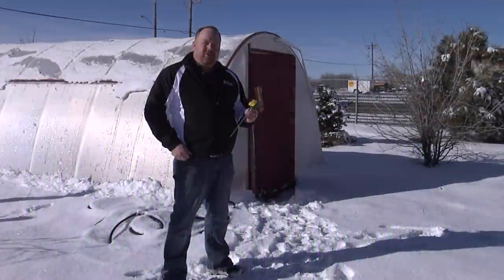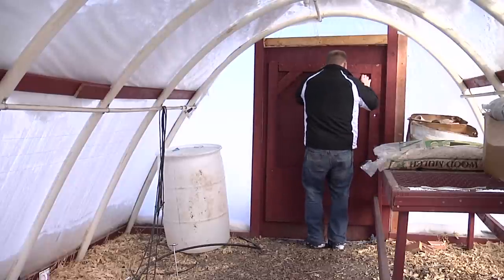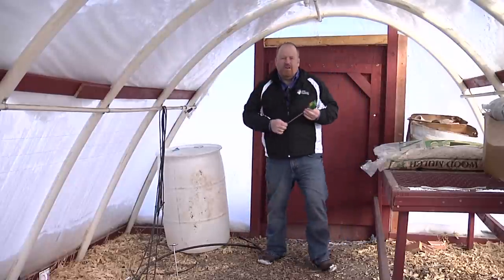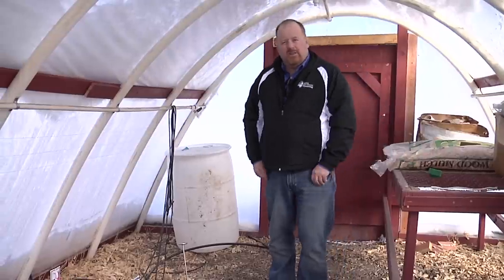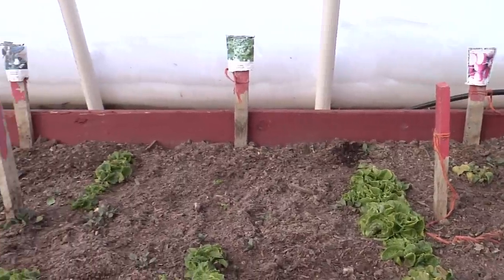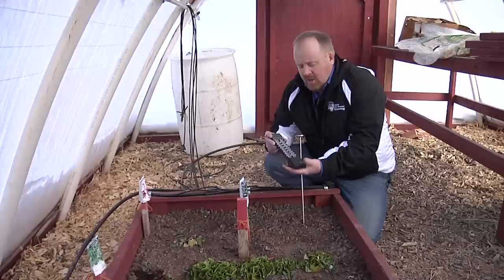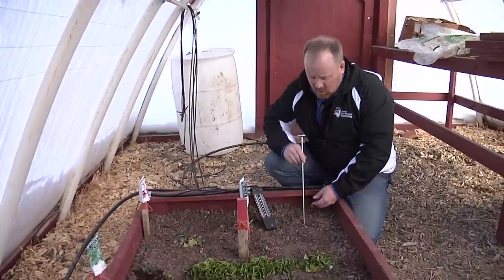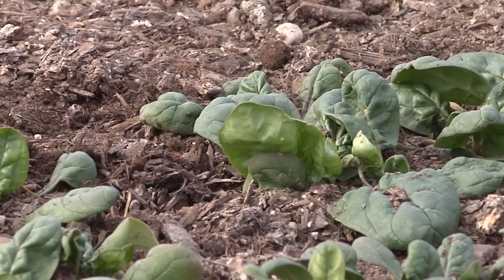Soil Temperature for Gardeners | From the Ground Up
Are you trying to enjoy more success as a gardener this season? Would you like to maximize the growing season in your garden? Well then a better understanding of soil temperature can help you decide when the best time is to plant your seeds this season. Check out this episode of From the Ground Up for some help integrating soil temperature into your gardening toolkit.

Horticulture